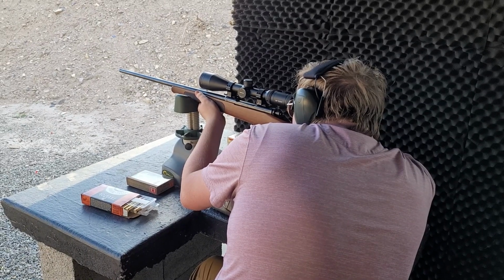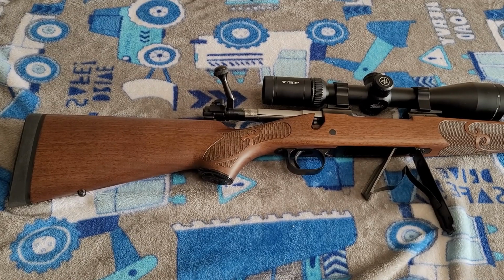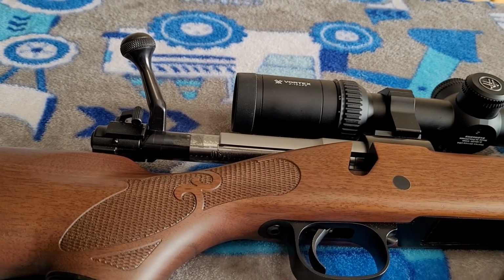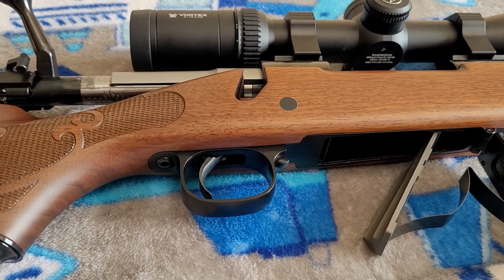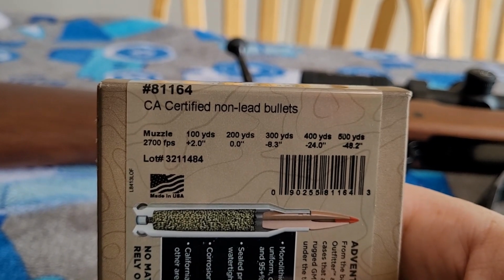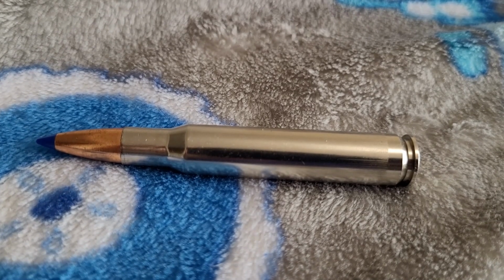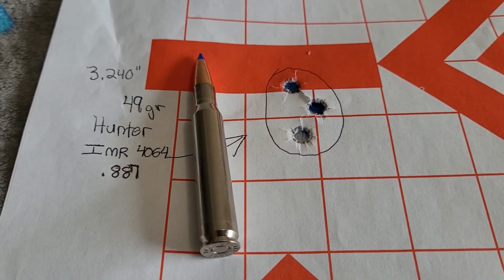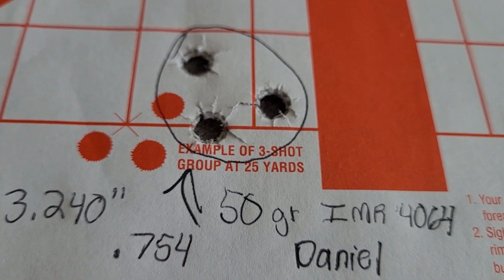Winchester Model 70 in 30-06 Review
In this video I review a model 70 featherweight in 30-06. I take it to the range to see how it shoots.